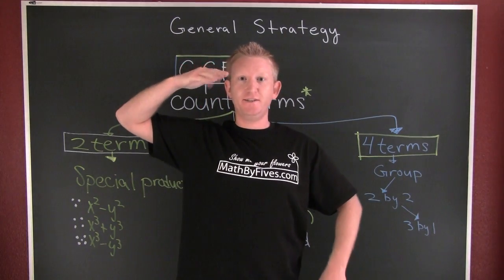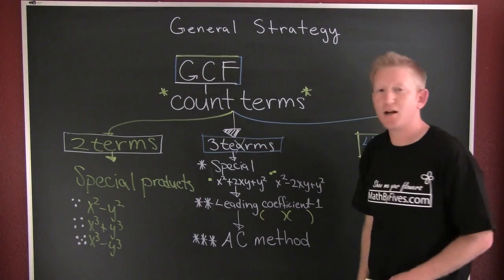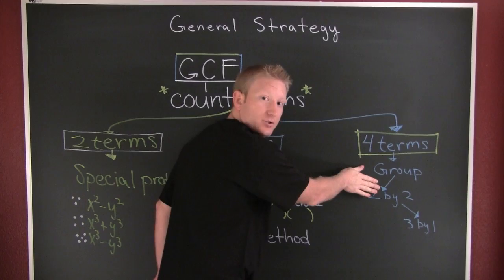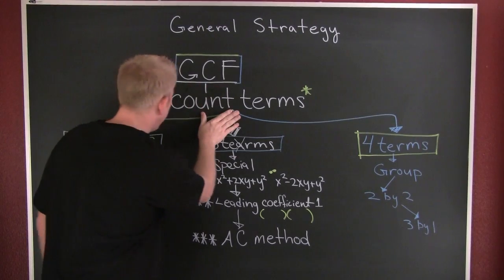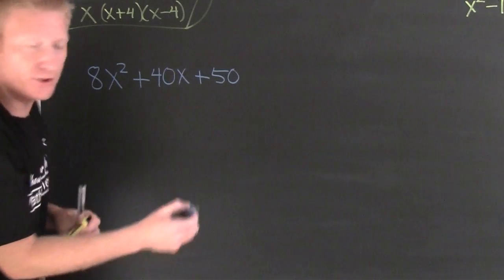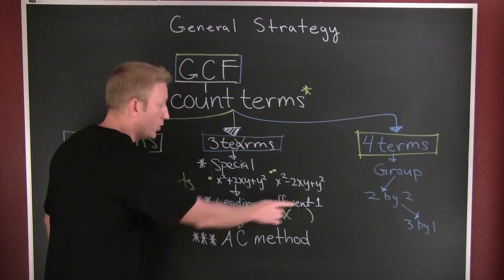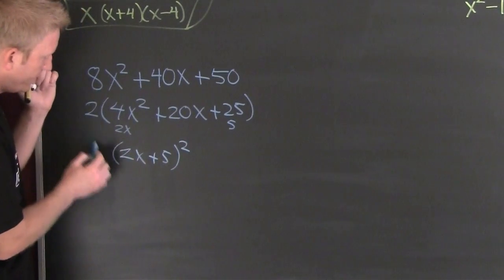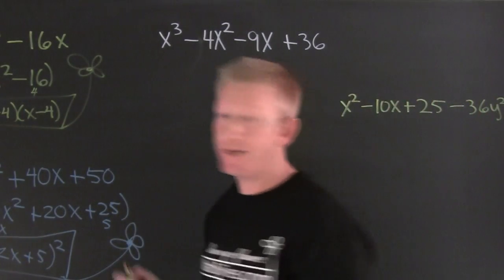Using the General Factoring Strategy 1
Using the general factoring strategy. This is how you factor if you are presented with a polynomial in the wild.  The video displays and utilizes factoring techniques to tame the polynomials in question. The video has many examples of the process.